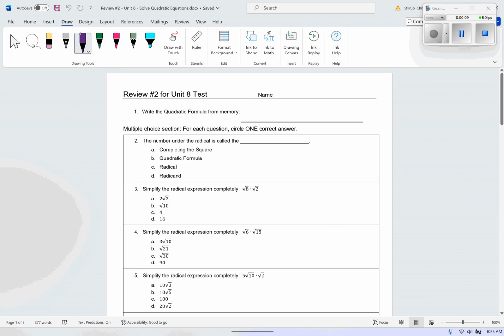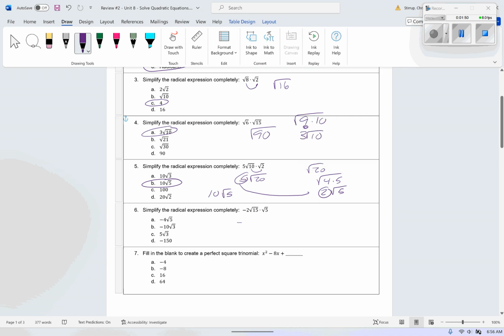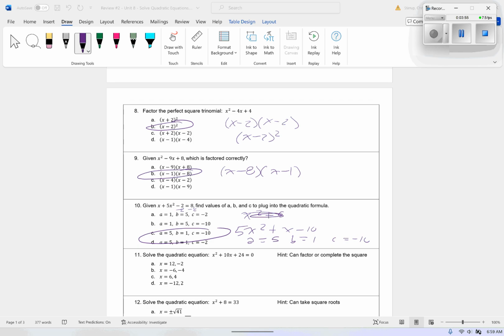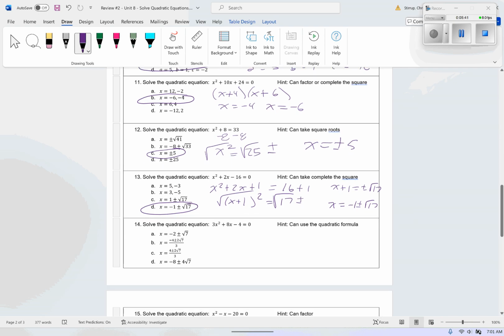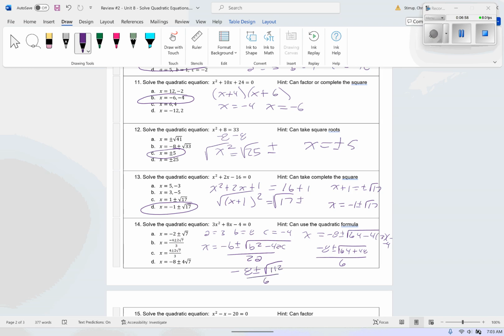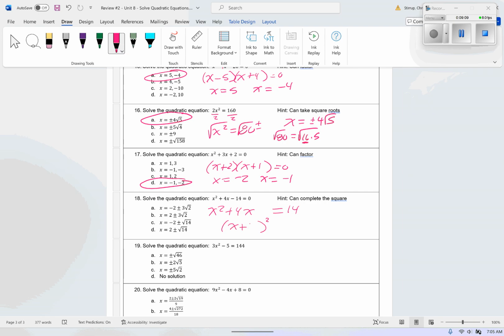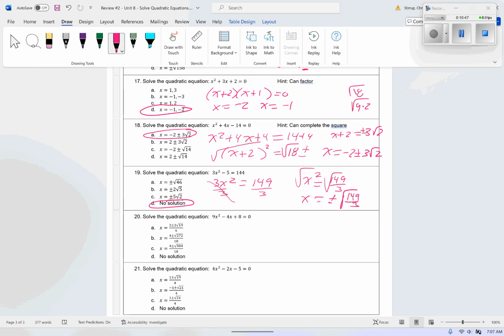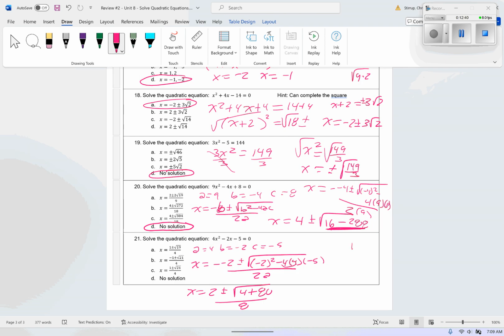algebra 1 review 2 for chapter 8 test